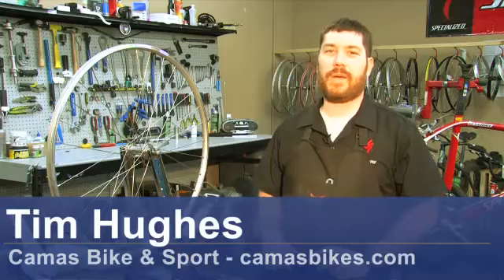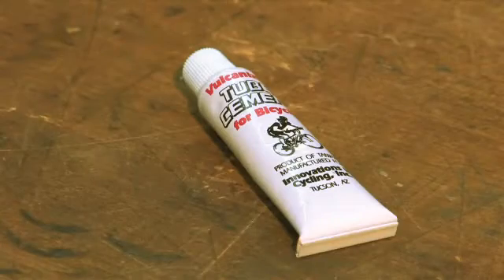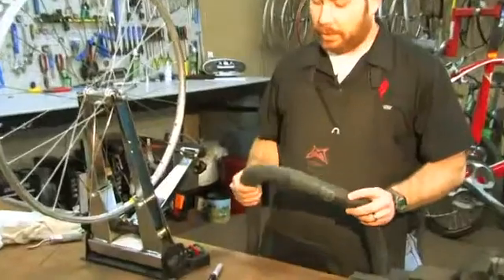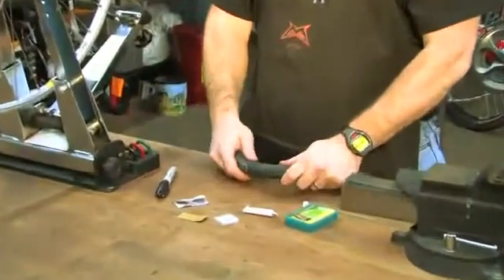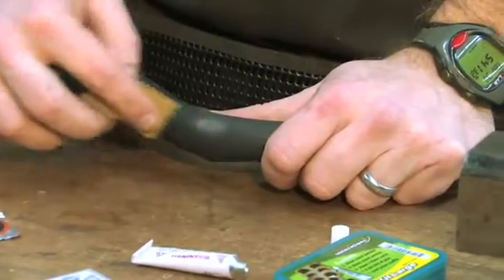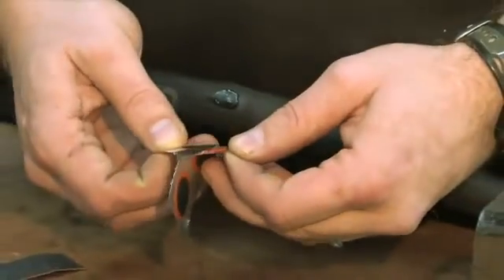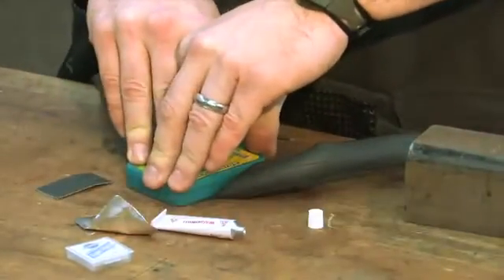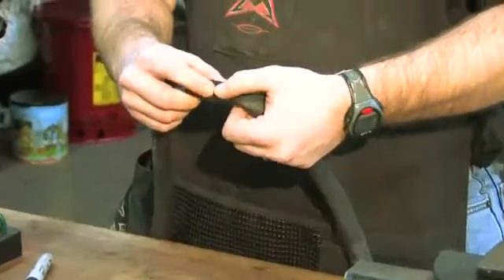How to Patch a Bicycle Tube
How to Patch a Bicycle Tube. Part of the series: Bike Maintenance. Patching a bicycle tube is a fairly simple matter of finding the whole, cleaning and patching it. Seal up a a whole in your bicycle's tube with advice from an experienced bicycle mechanic in this free video on bike maintenance.